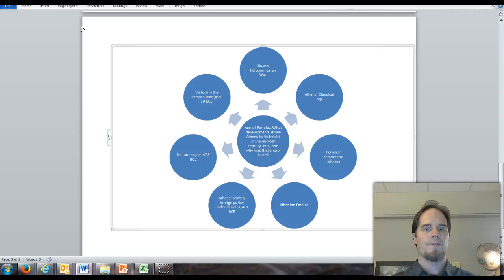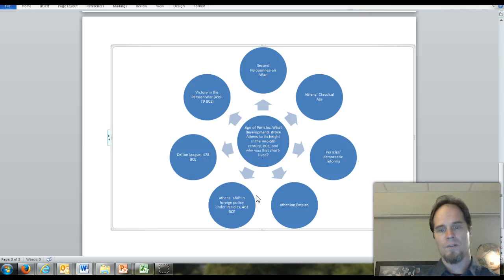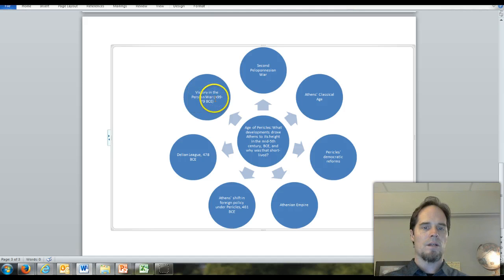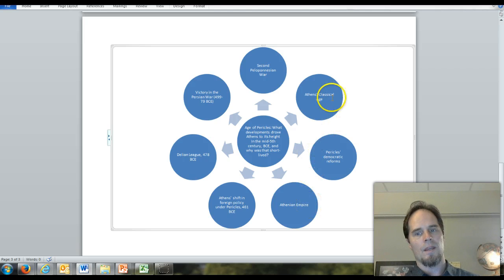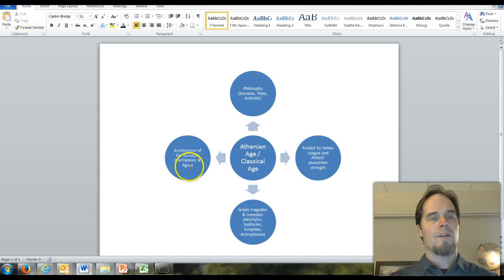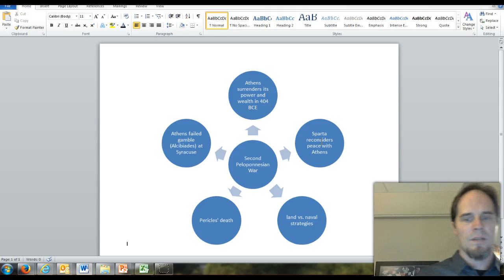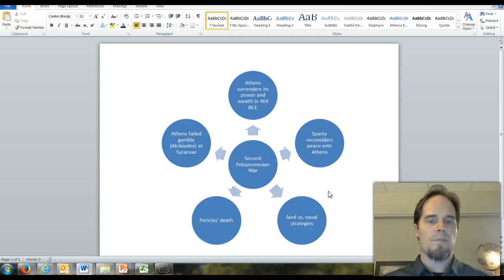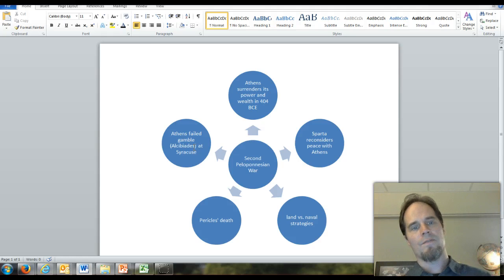Athens & the Age of Pericles...The Rest of the Story